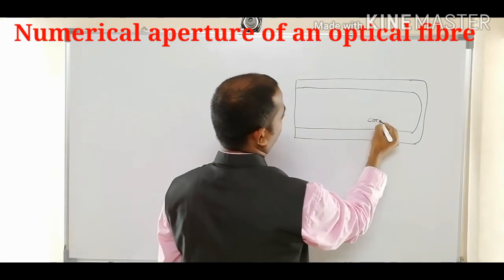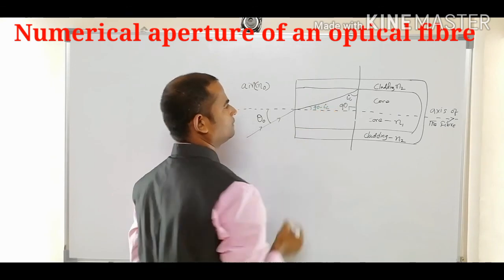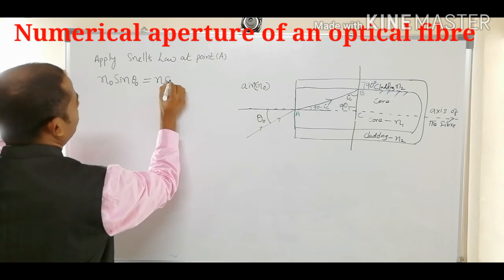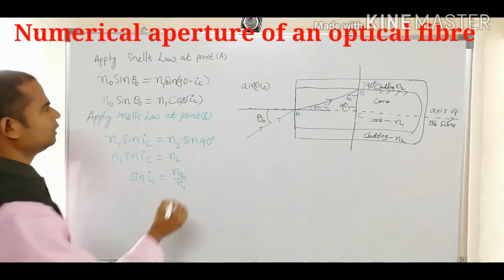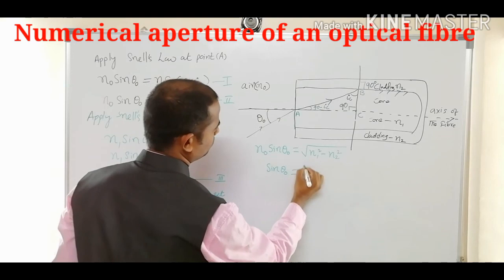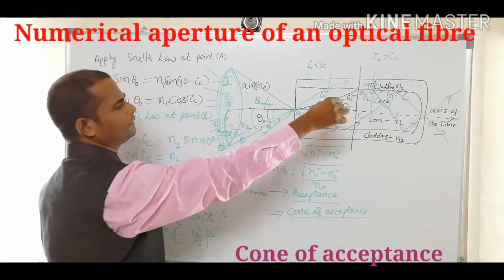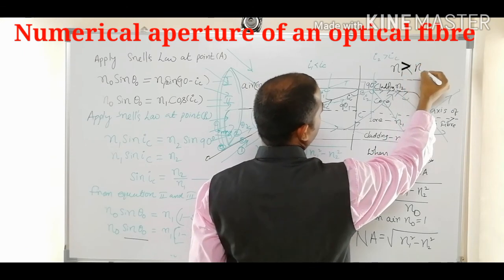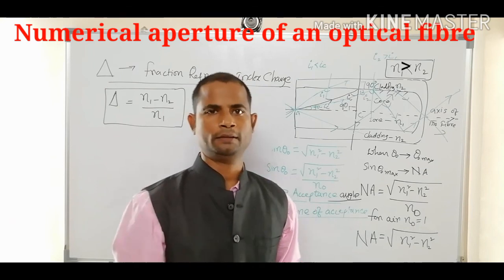Numerical aperture of an optical fibre DR. BALAKRISHNA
Numerical aperture  of an optical fibre
SNELL'S LAW, PHYSICS OPTICS , REFLECTION, REFRACTION,TOTAL INTERNAL REFLECTION FIBRE OPTICS REFRACTIVE INDEX, CORE , CLADDING, INTERFACE, NUMERICAL APERTURE, ACCEPTANCE ANGLE,ACCEPTANCE cone